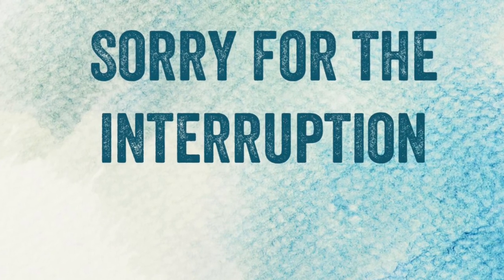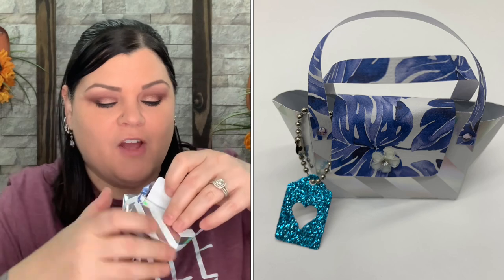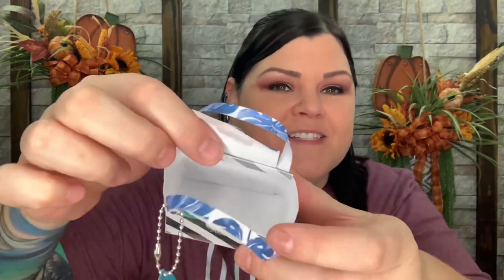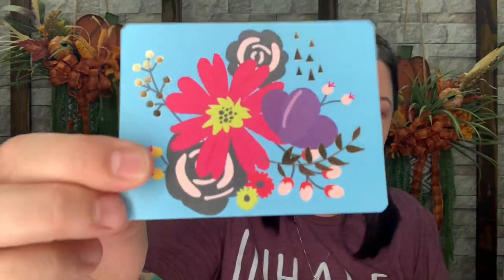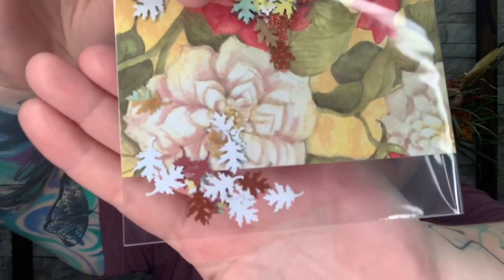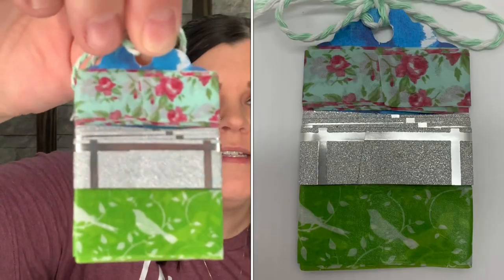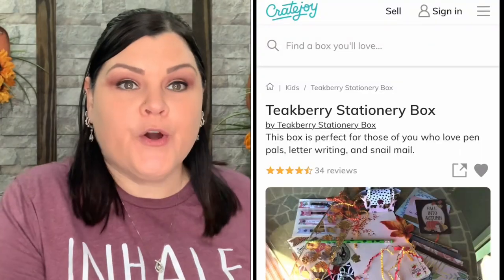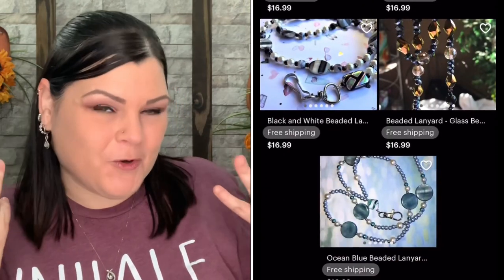Teakberry Stationery Box // November 2021 Box Unboxing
* Each Teakberry Stationary Box is different and will vary from box to box based on availability and supply.  All hand made items are unique from each other so no two Teakberry Boxes will ever be exactly alike.

                              She Crafty
               2575 S. US HWY 17/92  BOX#216